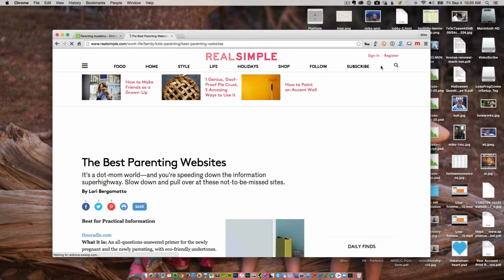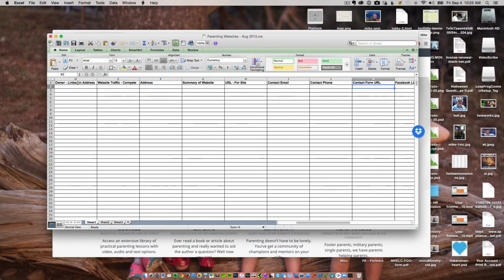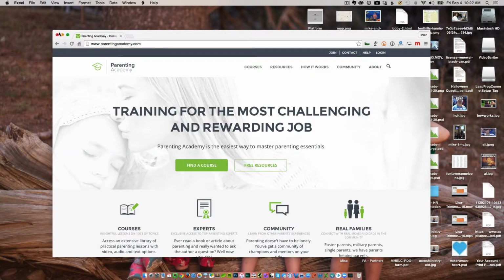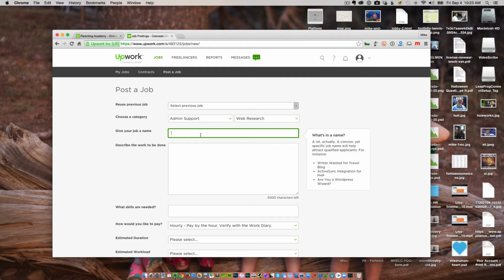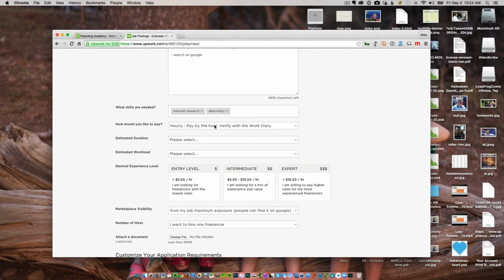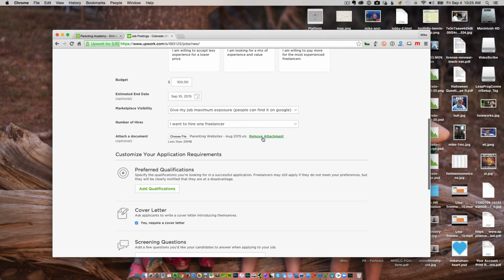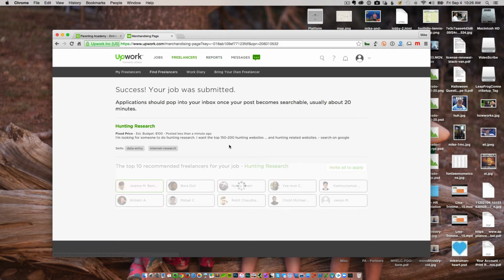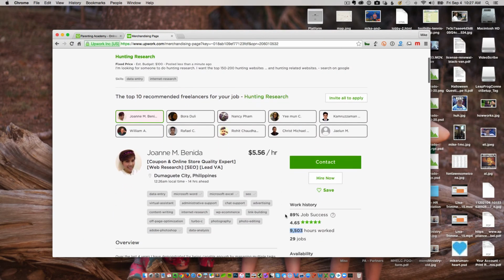How to Outsource Your Web Research Project | Silicon Edge